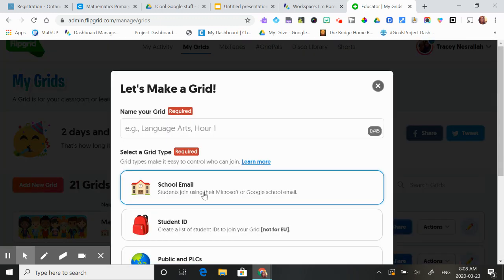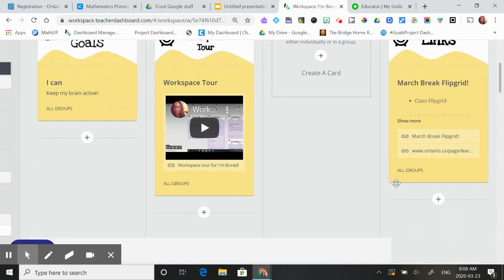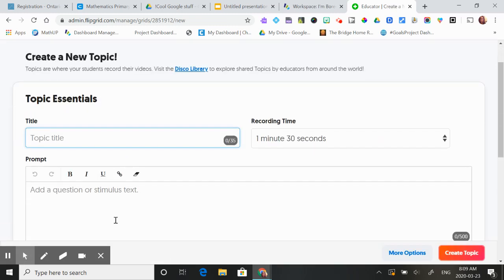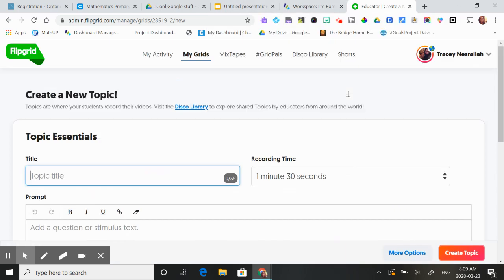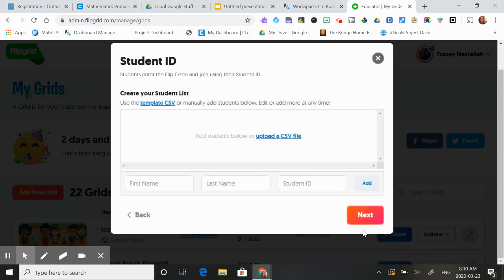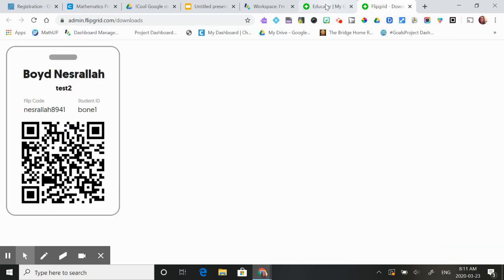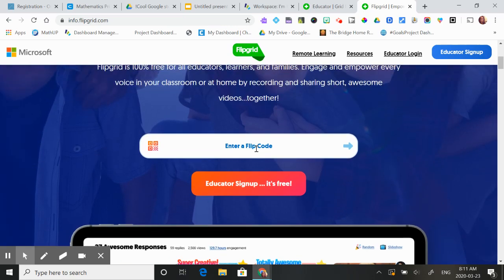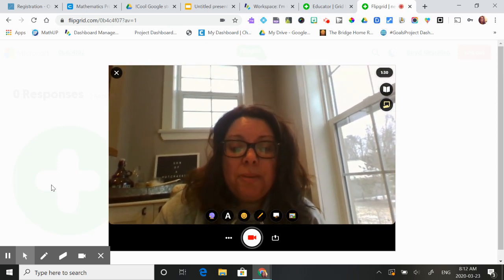Flipgrid- Remote Learning Cheat Sheet